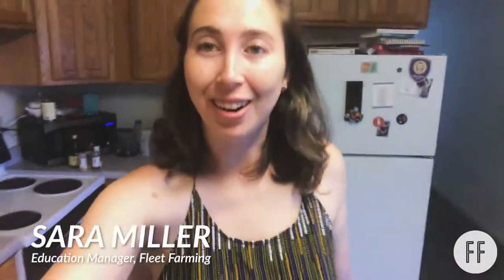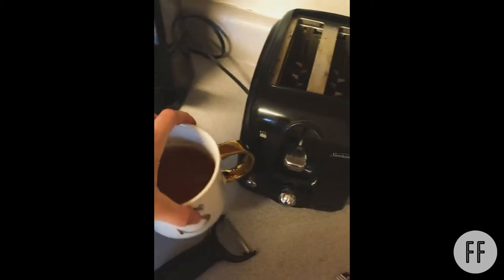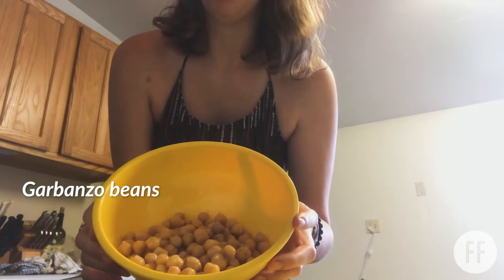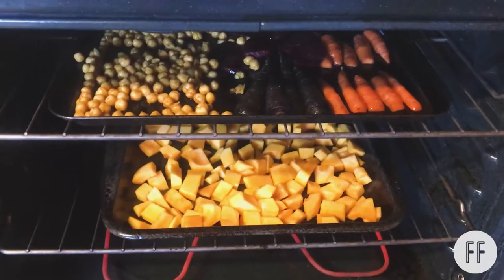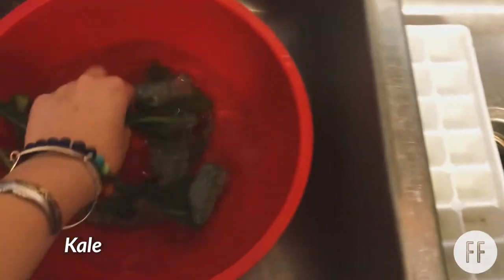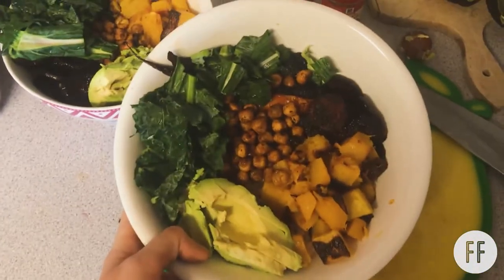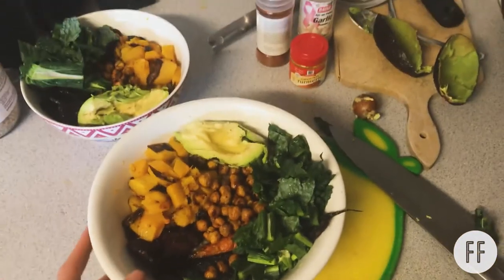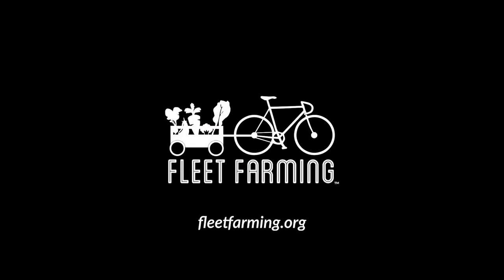Cook With Fleet Farming - Vegan Meal High in Protein and Energy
Sara Miller, our Fleet Education Manager, invites us into her kitchen to show us how you can easily cook a vegan meal at home with all the nutrients, protein, and energy your body needs.

Ingredients include oven-roasted carrots, beets, and butternut squash. Plus, rice, garbanzo, avocado, and kale.